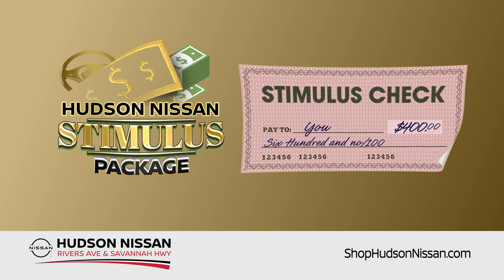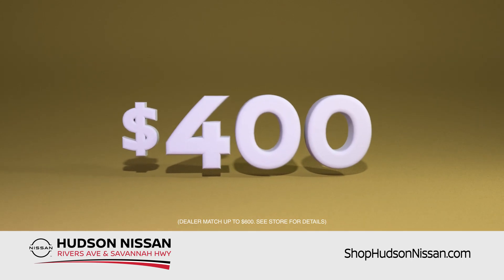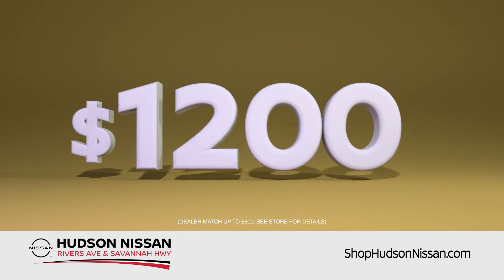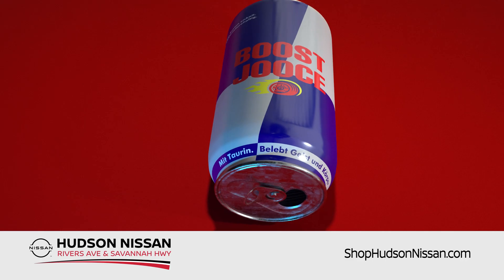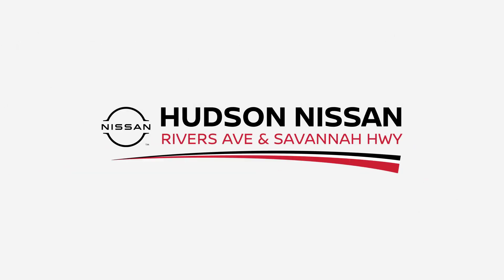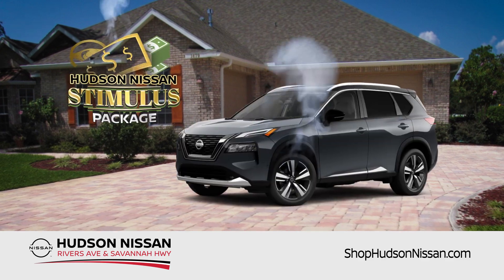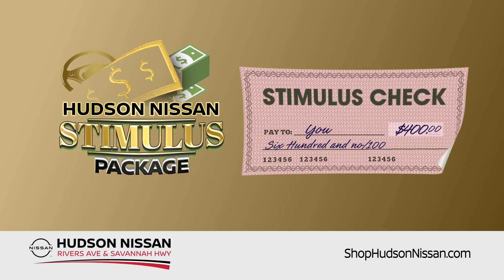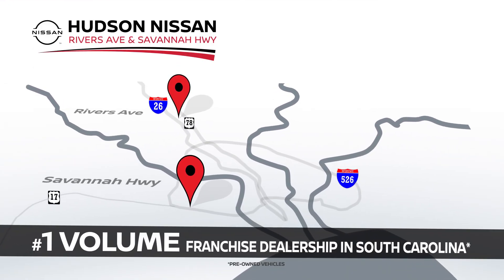Hudson Nissan of Charleston - Stimulus Package